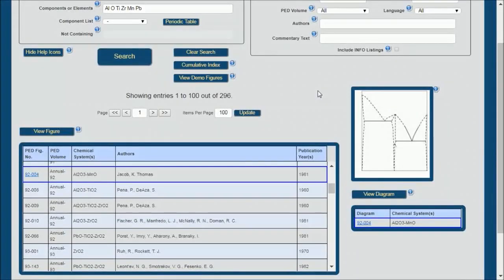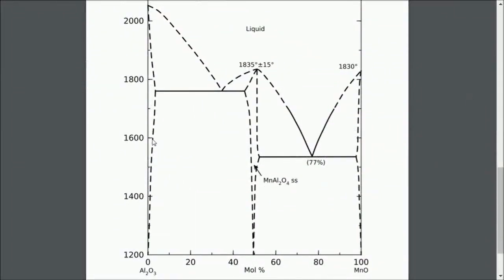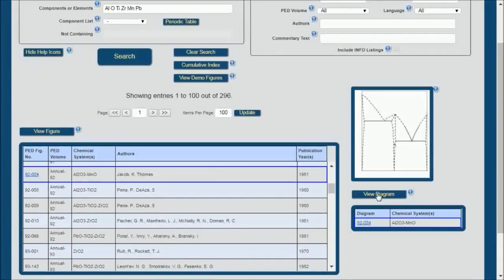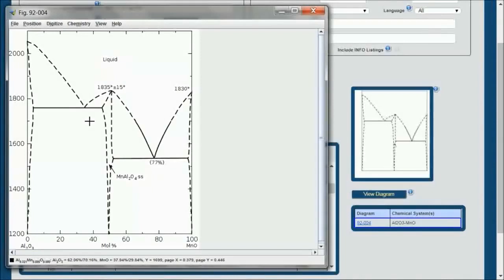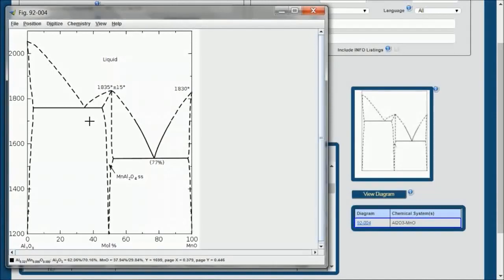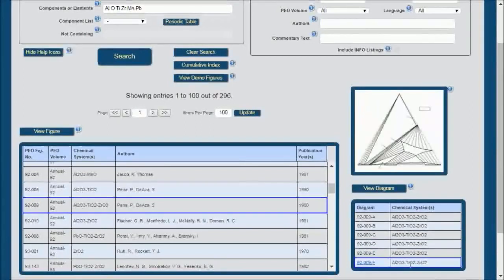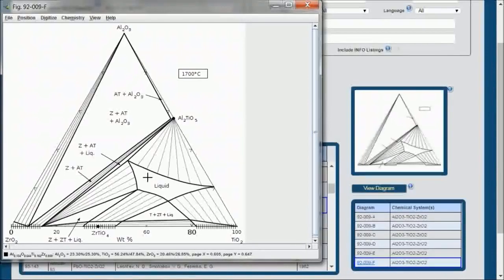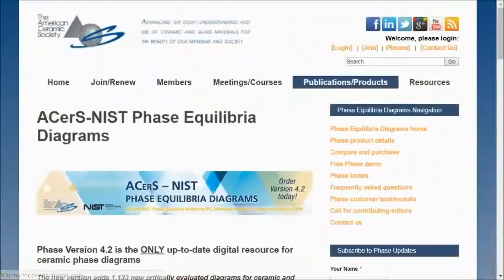Phase Equilibria Diagram demonstration, Part 2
Jonathon Foreman, managing editor of ACerS journals, walks you through the ACERS-NIST Phase Equilibrium Diagram software demonstration. This program offers many ways to search over 27,600 diagrams to find the ones you need to predict or confirm your next ceramic materials investigations.

The software provides direct composition and temperature values, eliminating the need for pencil and ruler interpolation. It also provides direct mass to mole conversions and vice-versa, search functionality within graphs, and the ability to view graphs in different orientations.

In part 1, Foreman demonstrates some of the search functions and shows you how to display PDF images of the phase diagrams and background information.

In part 2, Foreman demonstrates how to use the software to display composition and temperature information for binary and ternary phase diagrams. Included are the preview window and the functionality to find critical points within phase diagrams.